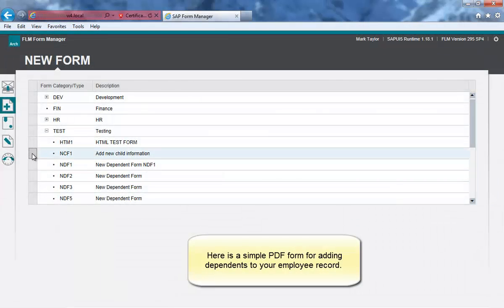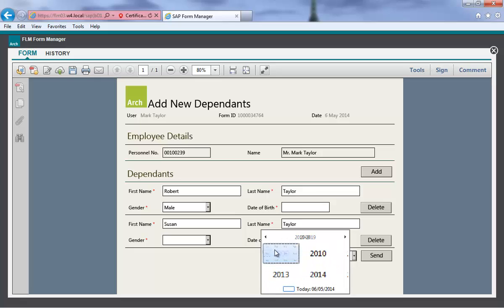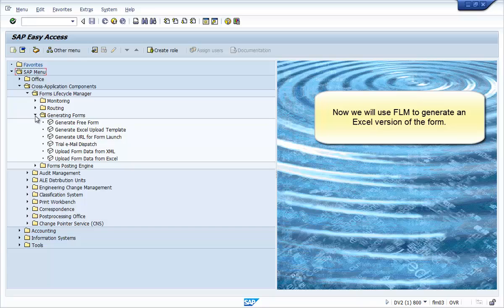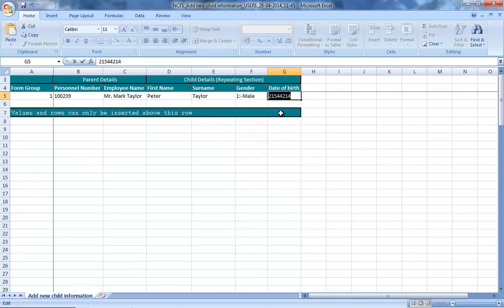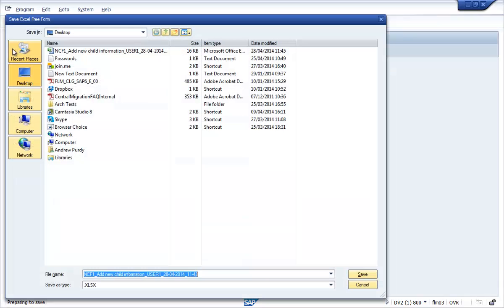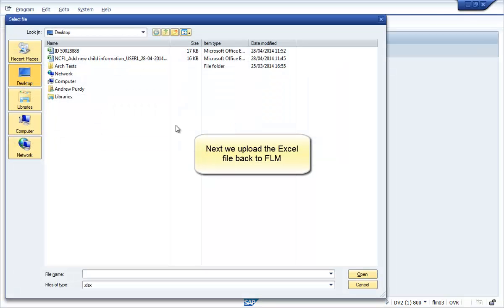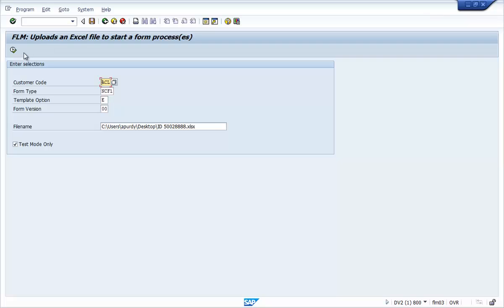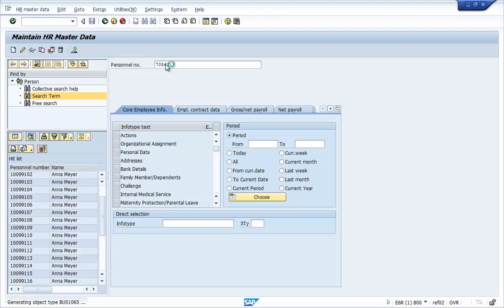SAP e-forms with Arch FLM: Data entry using Excel forms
Varo (FLM) provides the framework for the development and management of custom form-based processes, using HTML forms as the default user interface. Varo (FLM) also supports PDF forms and Excel forms, enabling multi-channel and off-line processes.

Varo (FLM) enables organisations to build and manage end-to-end integrated business processes on their SAP systems, and enable automatic processes to be extended to new user communities. With Varo (FLM) you can extend the reach of your SAP system to new processes, new users and new devices. In this way, Varo (FLM) helps you to get more from your investment in SAP software.

Varo (FLM ) is SAP Certified for SAP S/4 HANA you can find out more